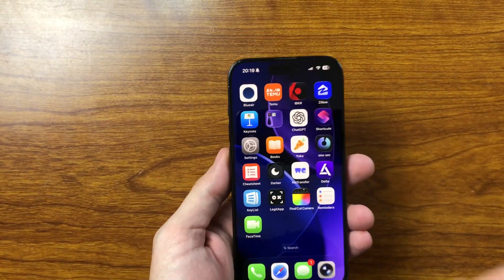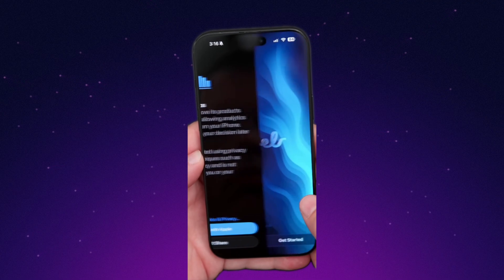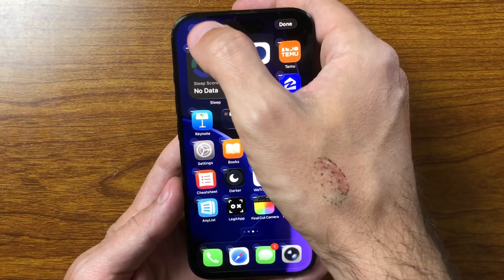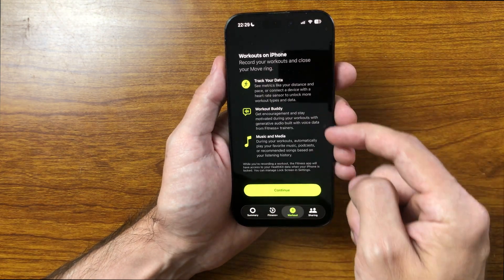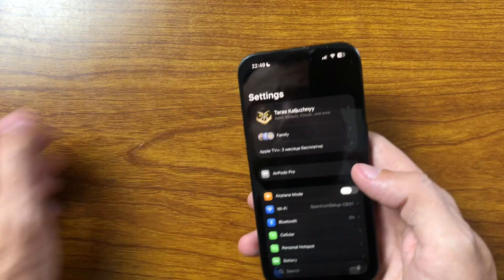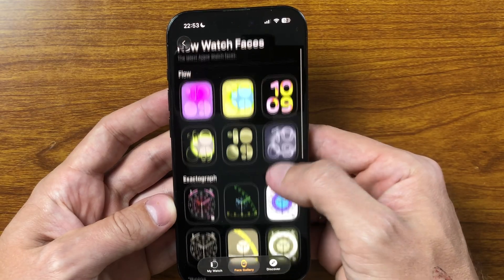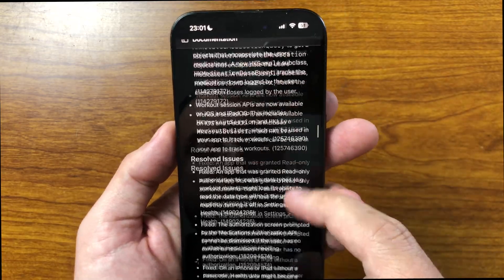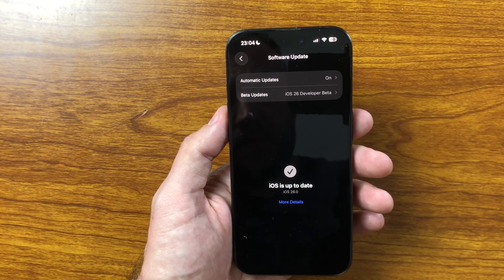iOS 26 Release Candidate (RC) — Full Breakdown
The wait is almost over 🚀 iOS 26 RC is finally here, bringing the last step before the global release. In this video, we’ll explore how iOS 26 RC feels in daily use, how smooth and stable it runs, and why it already looks like a finished product. 📱✨

If you’ve been curious about performance, design, or just want to know what’s coming next, iOS 26 RC gives us the clearest picture yet of Apple’s vision. From the moment you install it, the system feels faster, brighter, and more refined. 🔥

This isn’t just another beta — iOS 26 RC is the version millions of users will soon experience. 🌟

📽️ Chapters

00:00 - BEGIN
00:19 - ALSO RELEASES
00:40 - NEW WELCOME SCREEN
00:58 - NEW FEATURES OF THE "HEALTH" APP
01:38 - MORE ADAPTIVE HOMESCREEN
02:19 - FITNESS APP
02:54 - LIQUID GLASS UPDATE
03:21 - LIVE TRANSLATION WITH AIRPODS
03:48 - APPLE WATCH FACES
04:22 - JOURNAL APP
04:41 - BUG FIX
05:09 - WHAT'S NEXT?
05:34 - IS IT WORTH INSTALLING THE UPDATE?